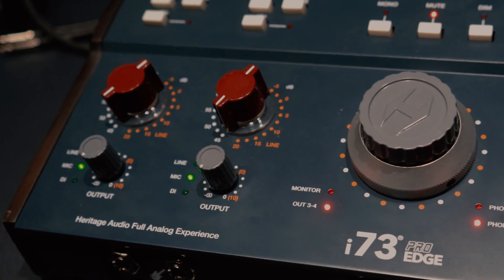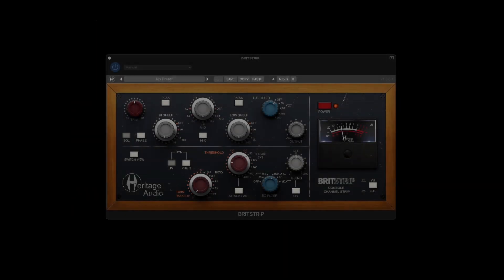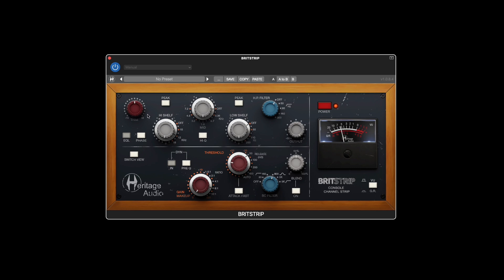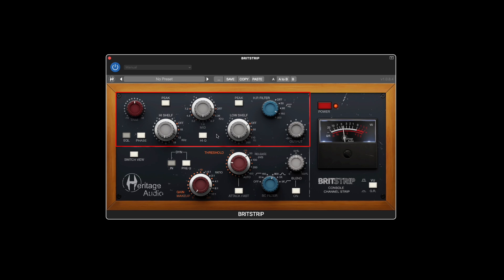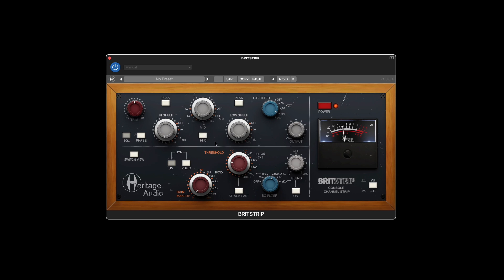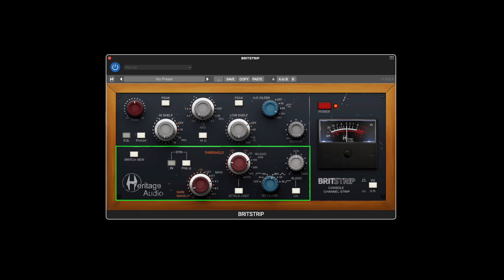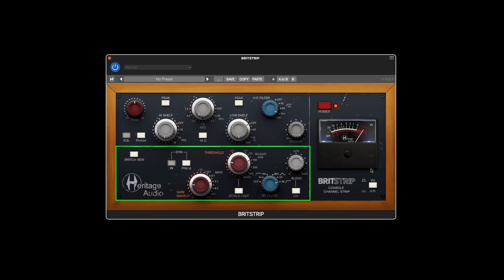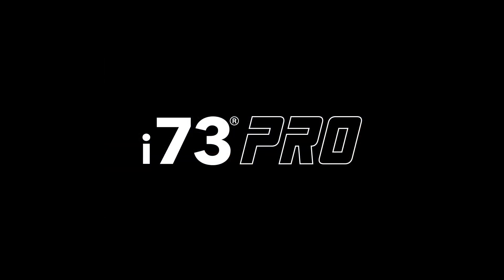Heritage Audio - BritStrip Console Channel Strip Plugin Walkthrough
Download a free 14-Day demo trial of the BritStrip and all i73® PRO Plugins now:

A quick and useful walkthrough of our brand new BritStrip Console Channel Strip Plugin included in all of our i73® PRO audio interfaces in both DSP and native forms.